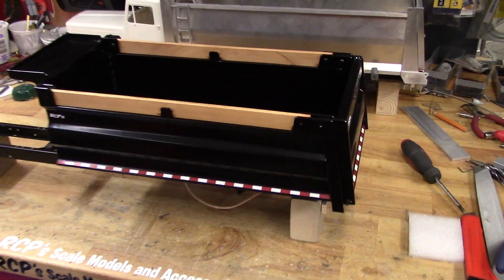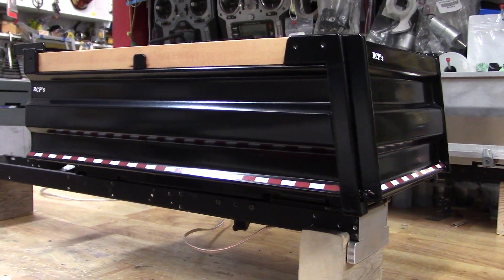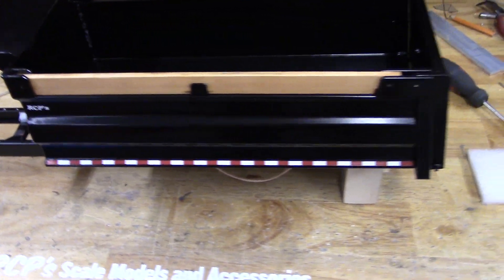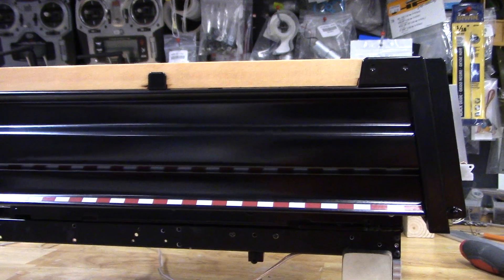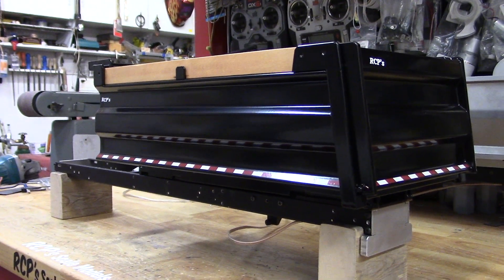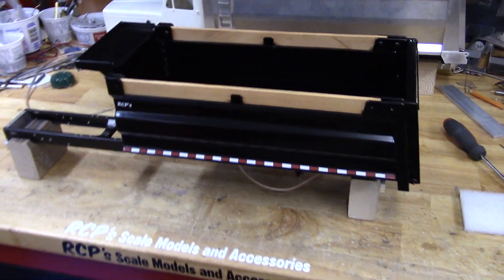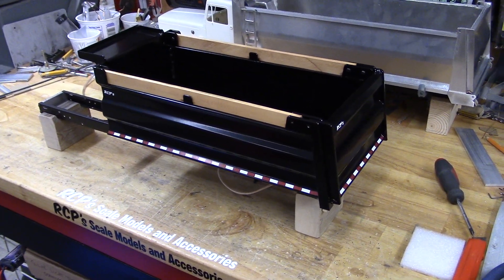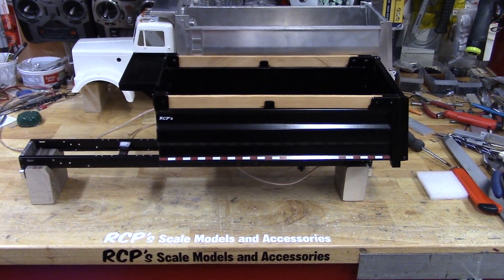RCP's King Hauler Dump Bed